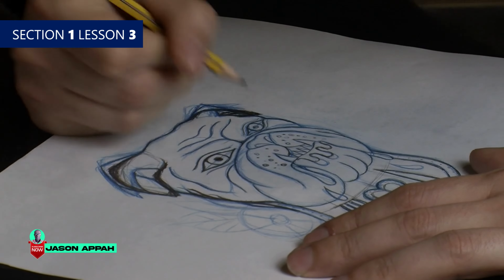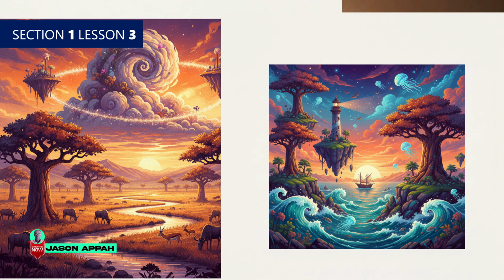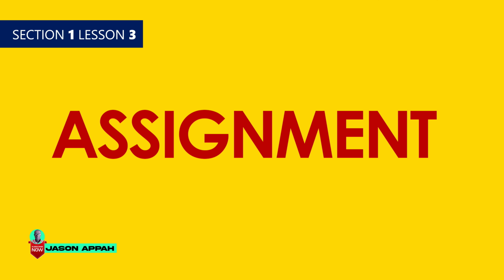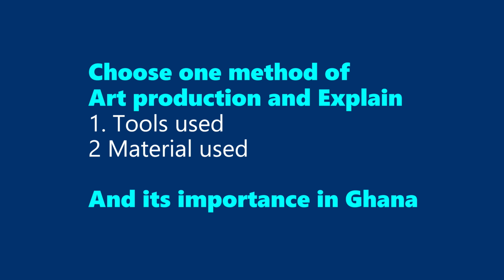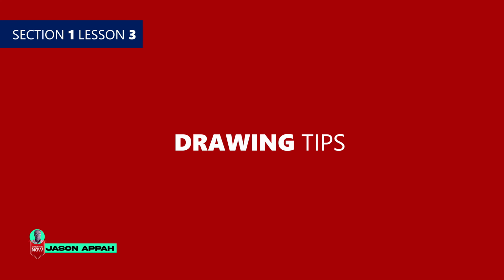HOW ART IS MADE I GES SHS ART & DESIGN P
Welcome to SHS GES Art & Design Studio (ADS) Section 1, Year  1 – Lesson 3, where we break down Methods of Art Production in a simple, visual, and exam-focused way. In this lesson, you’ll learn how artworks are created using different techniques such as drawing, painting, printmaking, weaving, sculpture, modelling, construction, digital art, and mixed media.

This lesson is part of the Ghana Education Service (GES) SHS Art & Design curriculum, and it is designed to help students understand both the practical and theoretical aspects of art production. Through real images, video demonstrations, and clear explanations, you will see how artists use different tools, materials, and techniques to produce artworks in Ghana and beyond.

We also explore the importance of art in Ghanaian society, including its role in employment, culture, communication, tourism, and national identity. This is a must-watch lesson for students preparing for WASSCE, school exams, and art interviews.

Whether you are an art student, teacher, or creative learner, this lesson will help you understand how art is made and why it matters.

CLICK ON THIS LINK FOR EXAMINATION QUESTIONS
SECTION 1 LESSON 3

 • PHOTOSHOP LABEL DESIGN + PACDORA MOCKUPS  ...
   • CREATE A PROFESSIONAL 2025 DESKTOP CALENDA...
   • CROSS OVER ALLNIGHT CHURCH FLYER TUTORIAL
   • WEDDING PROGRAM DESIGN IN PHOTOSHOP – For ...
   • PHOTOSHOP MAGIC: DESIGN ORANGE JUICE PACKA...
   • DESIGN PROFESSIONAL AFRICAN MOVIE POSTER I...
   • PHOTOSHOP TUTORIAL: DESIGN Pro-Level CHURC...
   • How to Design Eye-Catching SOBOLO/BISSAP L...
   • TOM BROWN LABEL DESIGN TUTORIAL: PERFECT Y...
   • MASTER THE ART: DESIGNING GHANAIAN FUNERAL...
   • Design Eye-Catching Church Flyers: Photosh...
   • Create a Professional Barber Shop Flyer in...
   • A COUNTRY CALLED GHANA MOVIE I POSTER DESI...
   • HOW TO DESIGN A CHURCH FLYER IN PHOTOSHOP ...
   • Photoshop Magic: 3D Text Effect Church Fly...
   • Design Flyers with Photoshop: GET FREE GRA...
   • Master Vibrant Digital Painting with Photo...